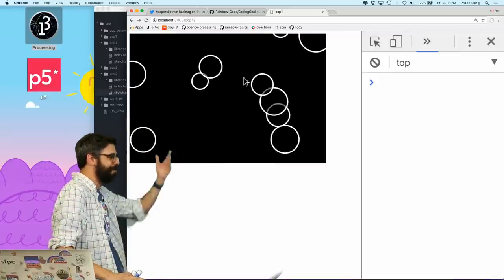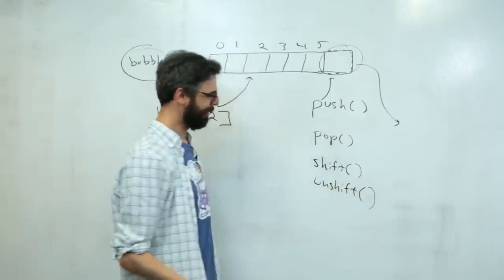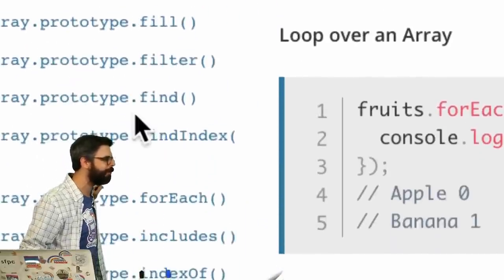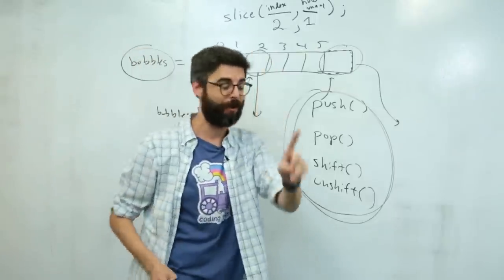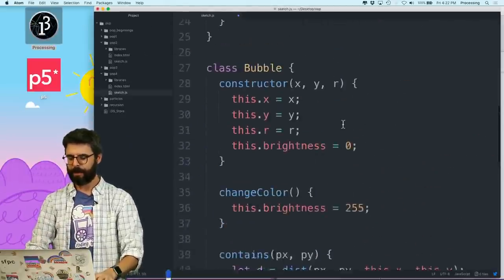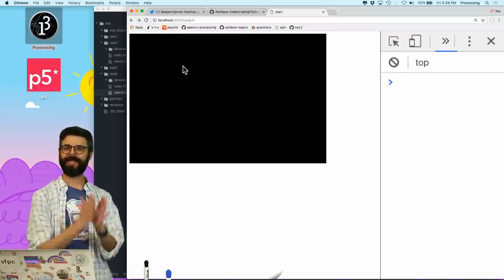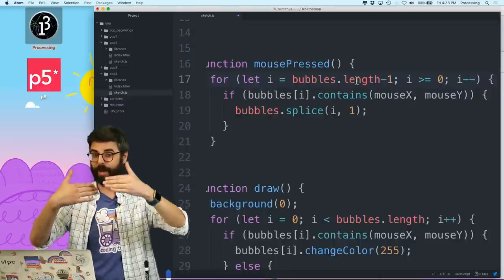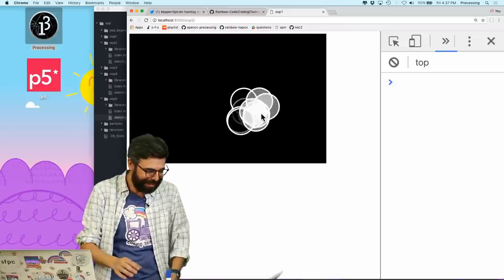7.5: Removing Objects from Arrays - p5.js Tutorial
This video covers the 'splice' function to delete / remove objects from an array. Code

Timestamps:
0:00 Introduction
3:51 Mozilla Documentation about Arrays
5:30 Using splice() to Delete an Object From an Array
6:34 Code Example
15:00 Iterating Through the Array Backwards